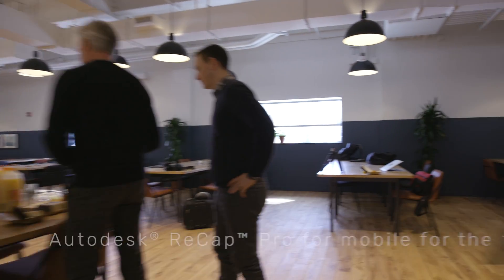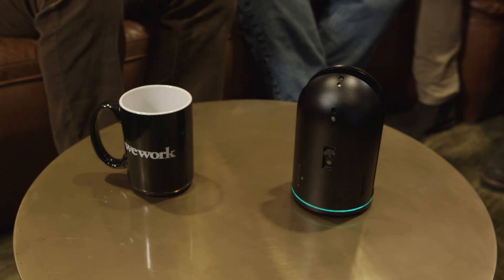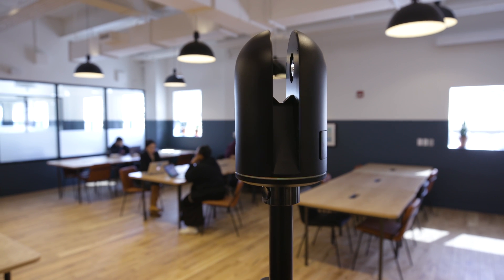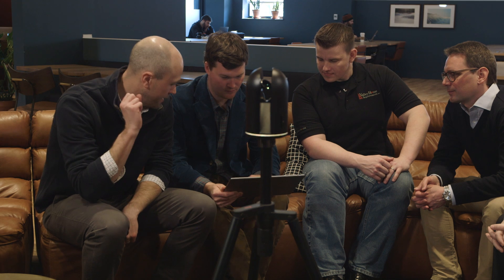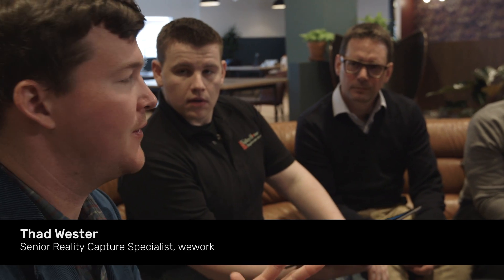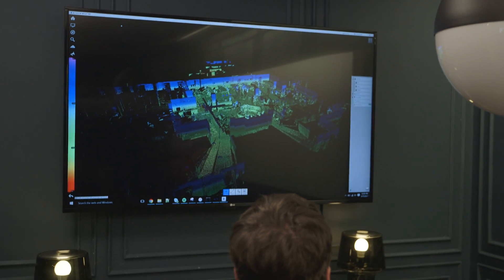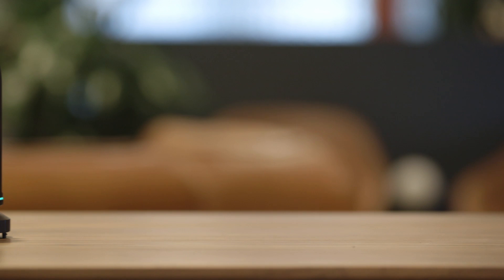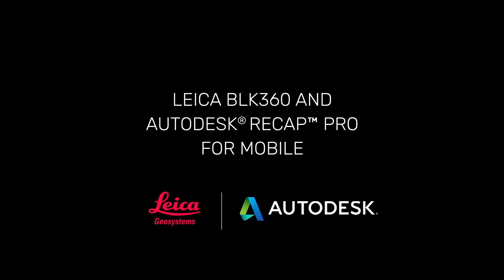Leica BLK360 First Look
We met up with Thad Wester from WeWork and Stephen Gross from Valley Home Improvement to give them a first look at the Leica BLK360 and Autodesk® ReCap™ Pro for mobile.

Leica Geosystems created the smallest, most easy-to-use imaging laser scanner in the world: the BLK360. At the same time, Autodesk created Autodesk ReCap Pro for mobile to remotely control all aspects of the data collection process. Reality? Consider it captured.